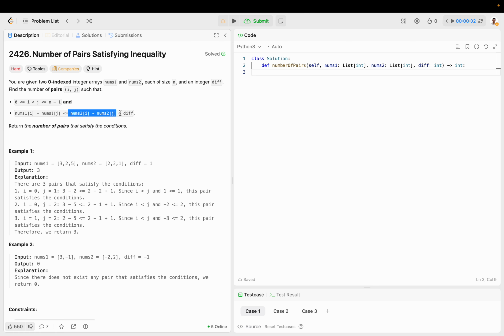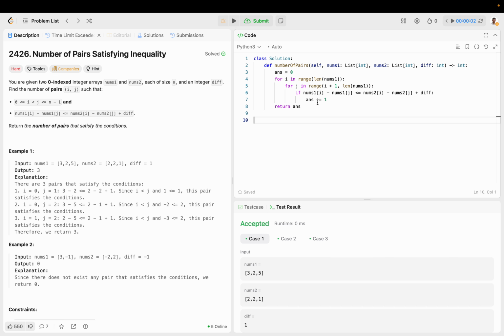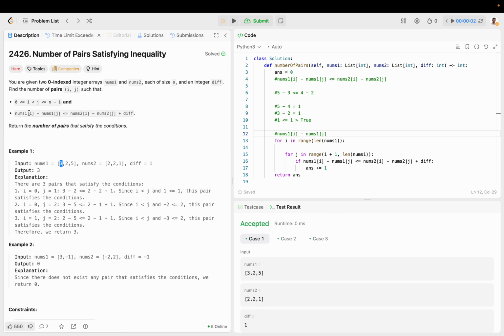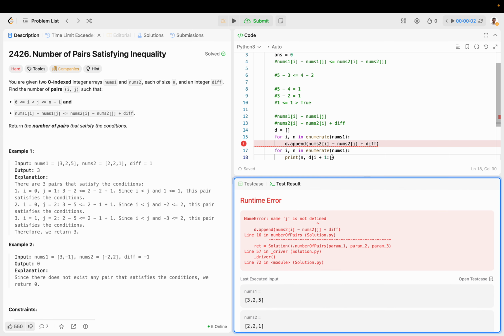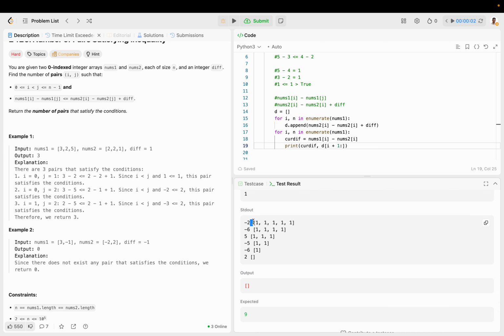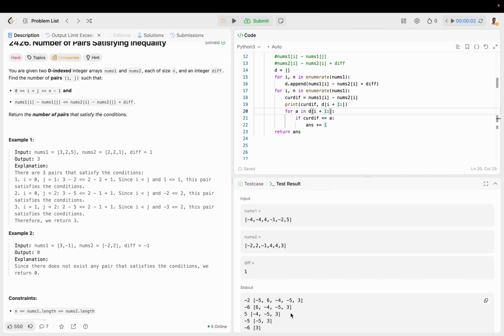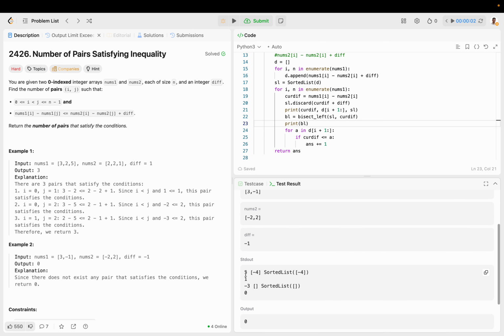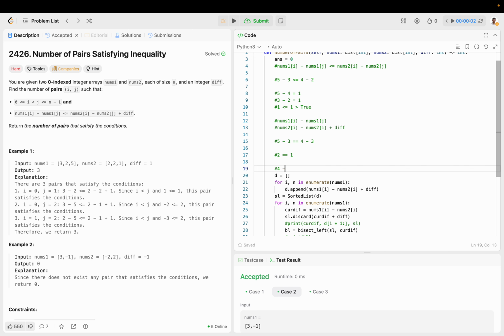Number Of Pairs Satisfying Inequality